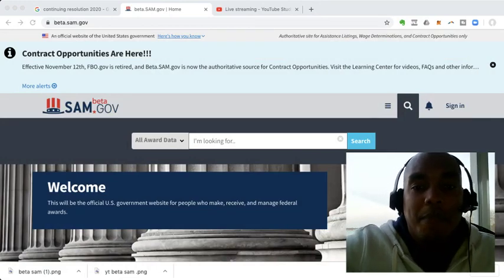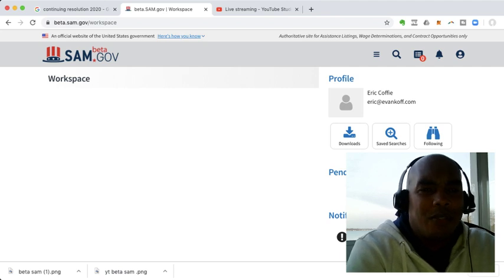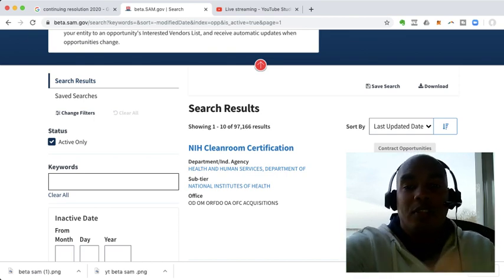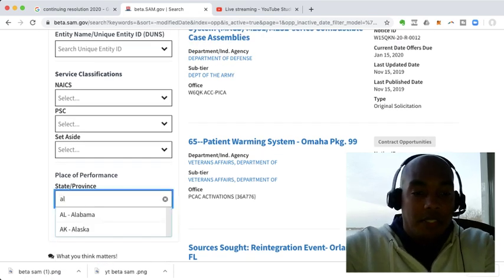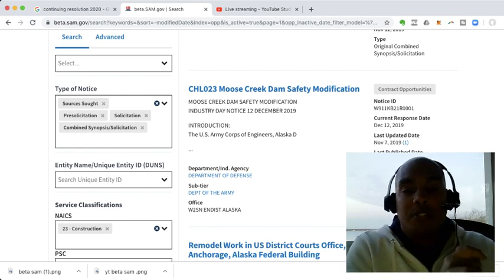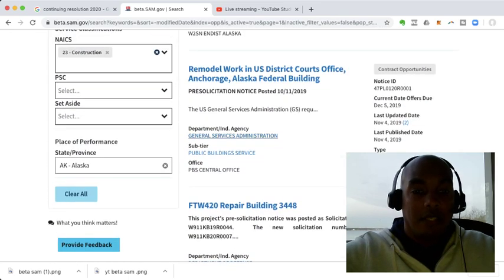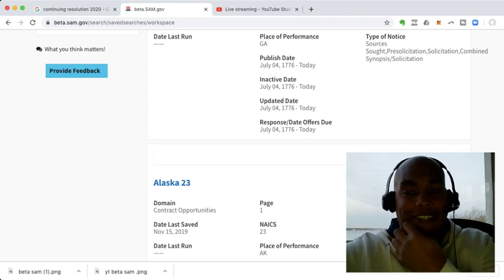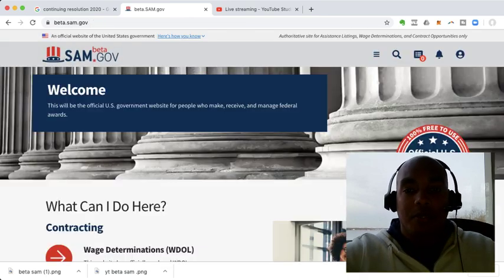Getting started with beta.SAM.gov - Eric Coffie